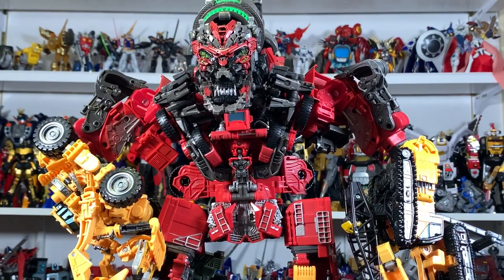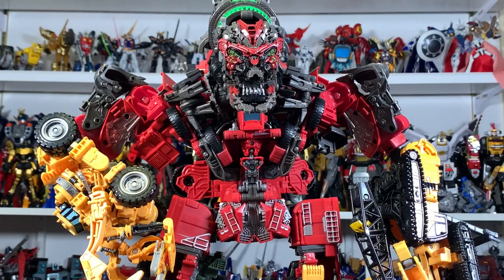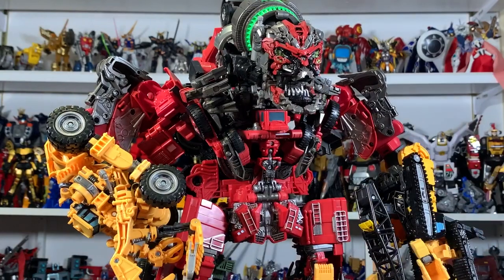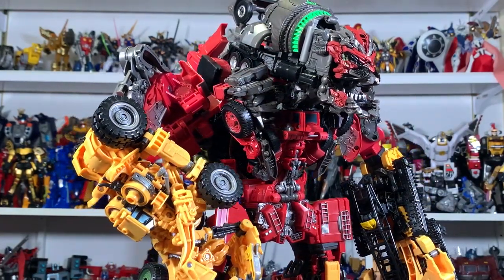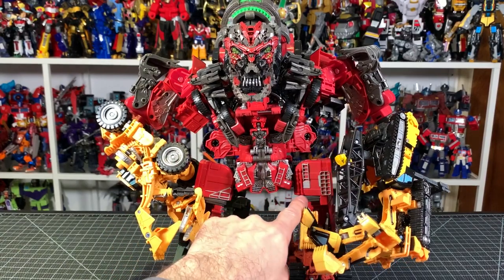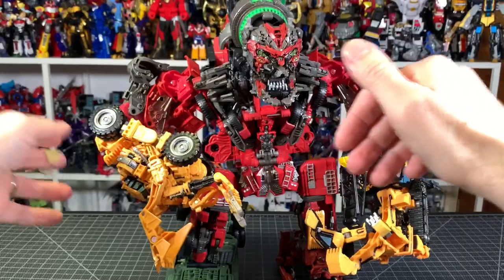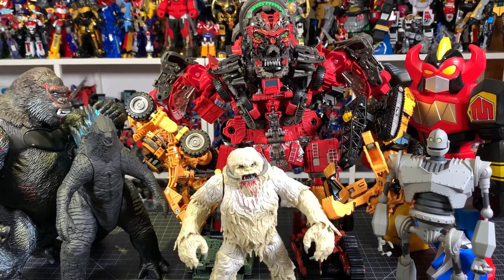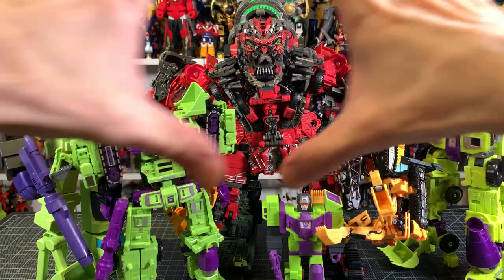TRANSFORMERS STUDIO SERIES REVENGE OF THE FALLEN DEVASTATOR REVIEW!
ULTRAZILLA REVIEWS #1195: TRANSFORMERS STUDIO SERIES REVENGE OF THE FALLEN DEVASTATOR!